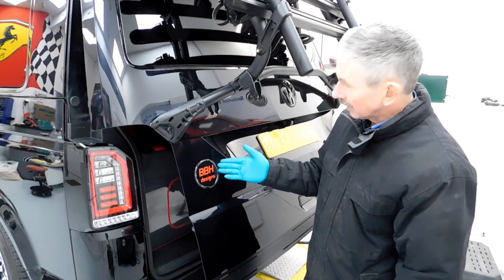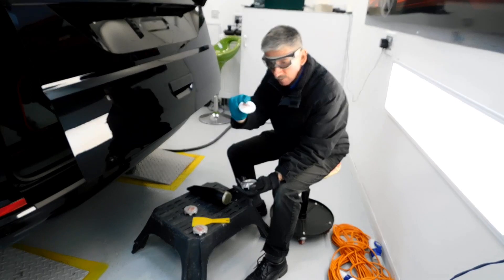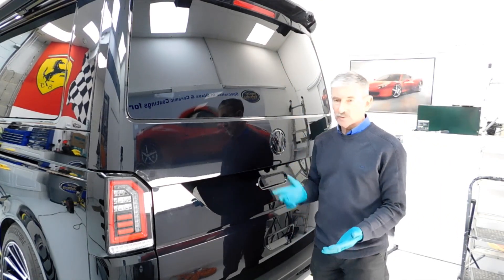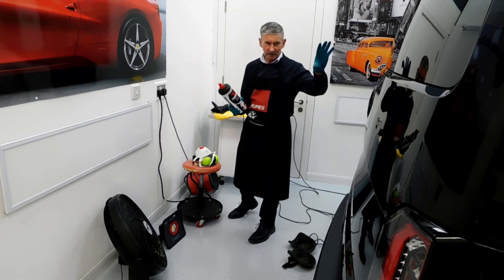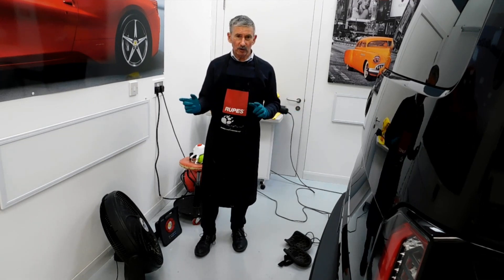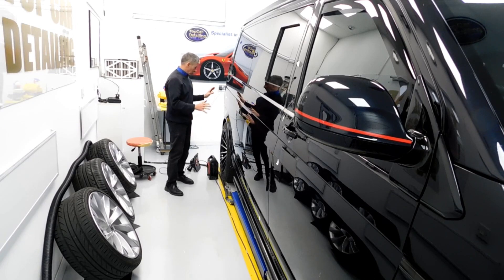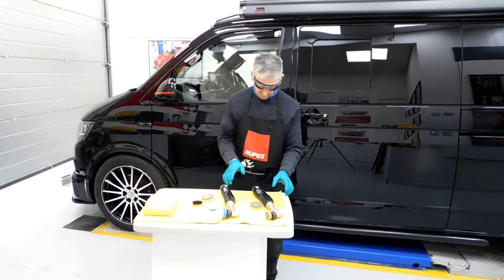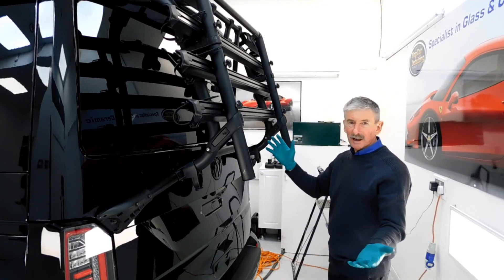VW TRANSPORTER T6 Paint Correction and Ceramic Coating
We had a VW Transporter van in for a paint correction detail and ceramic coating. Just a few insights as to what we did on this VW Transporter. Seeing that we are closed at the moment I shall be adding more regular updates to our YouTube Channel.